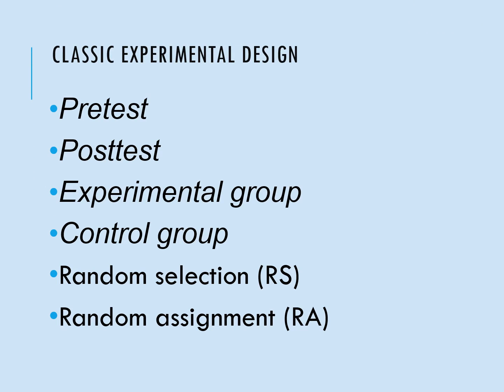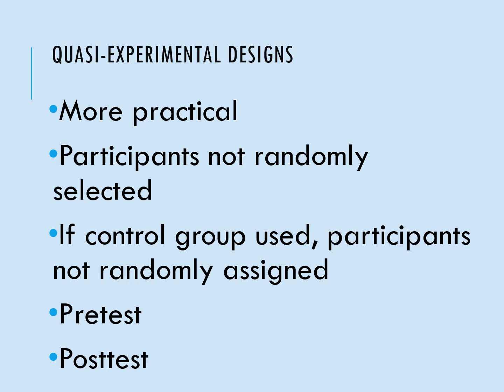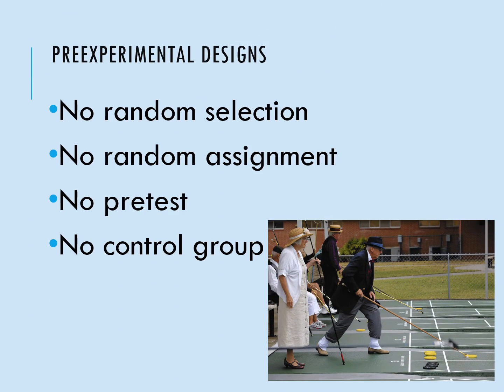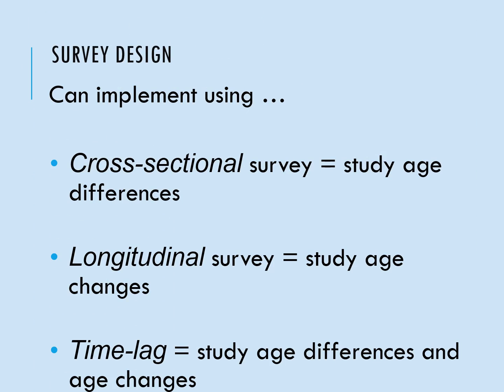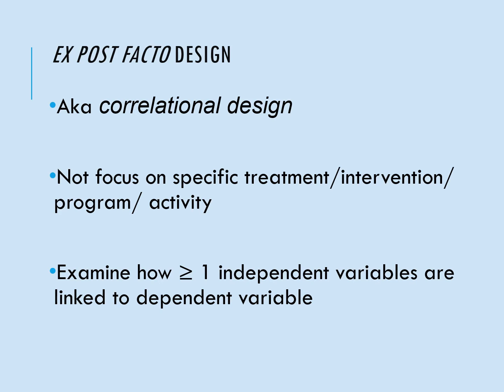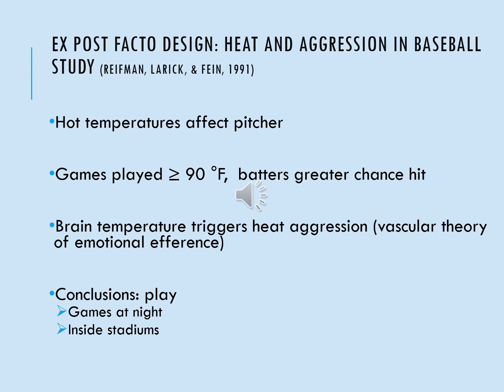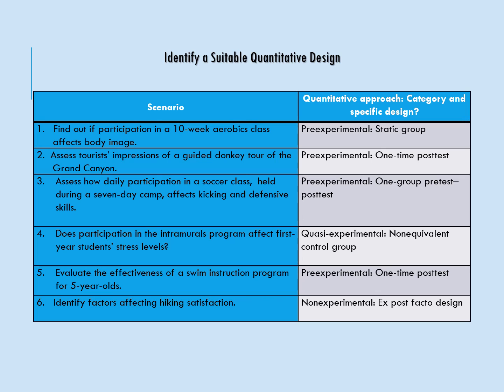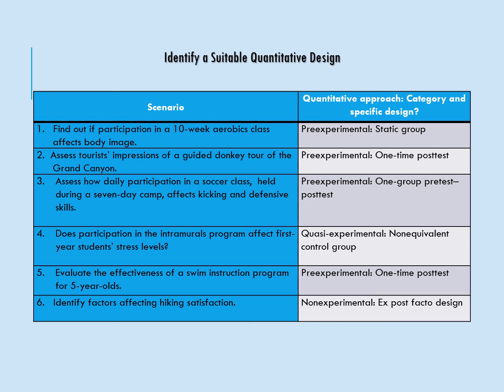Quantitative Design - Introduction